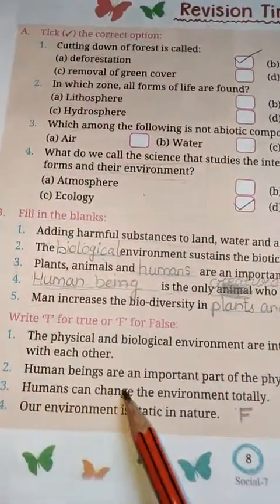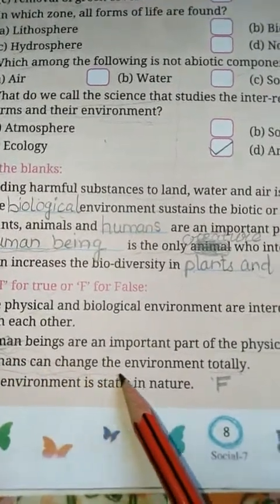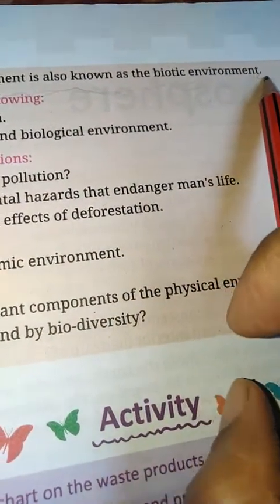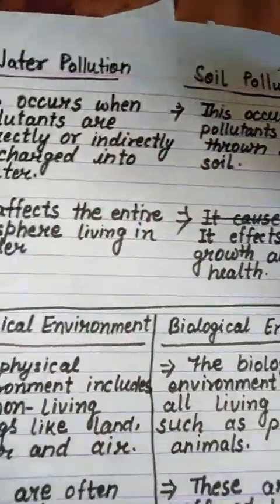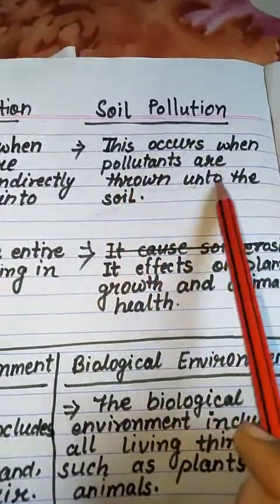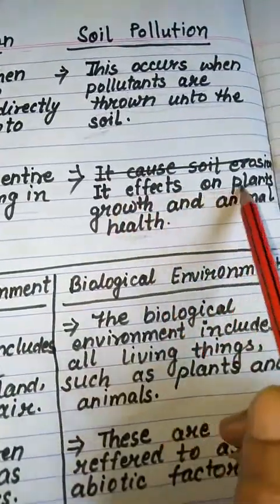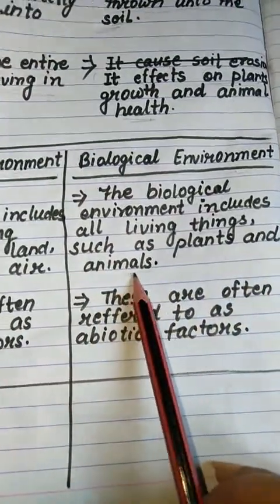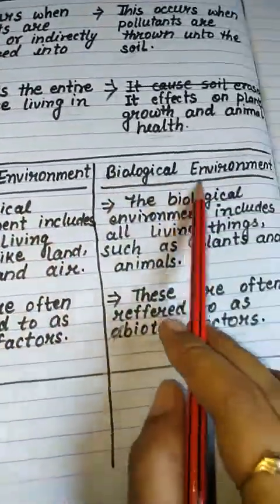English Medium Class 7th SSt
Lesson 1
Exercise